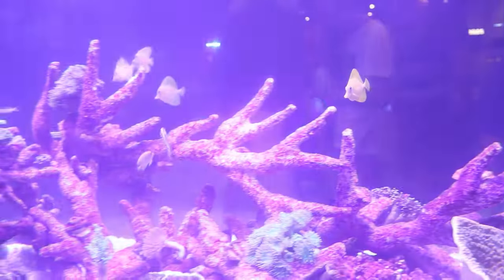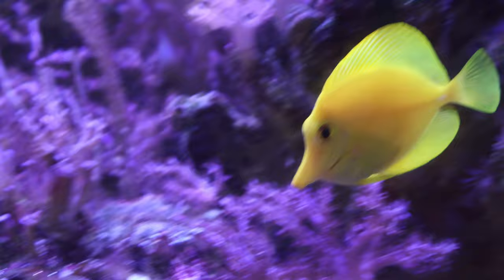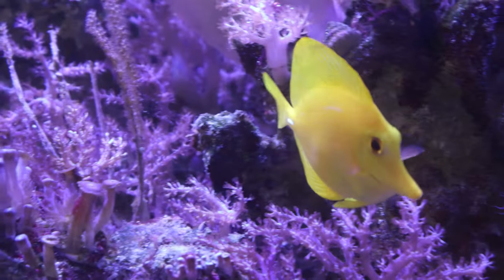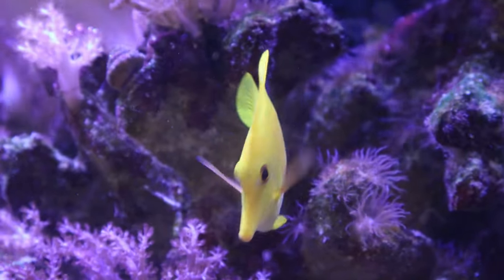YELLOW TANG Easy Care Guide GREAT TANG for Beginners! Here's WHY!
Do you want a Yellow Tang!? Yellow Tangs are one of the most popular marine fish in the reef aquarium hobby and they are among the easiest of Tangs to take care of in your reef tank. In this video I cover feeding habits, health concerns and how to care for a yellow tang in your aquarium. Whether you're a seasoned aquarist or just starting out, this video will help start you down the road of keeping a Yellow Tang Successfully in your Aquarium.

Stuff for YOU check it out.

Product Links